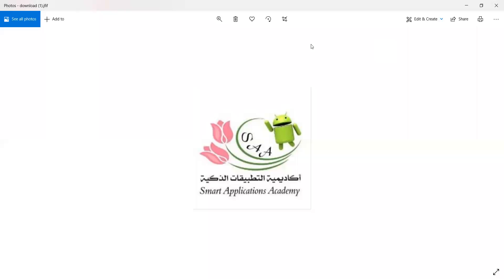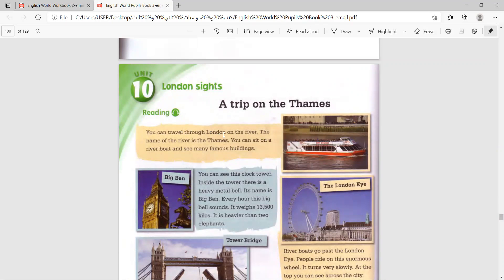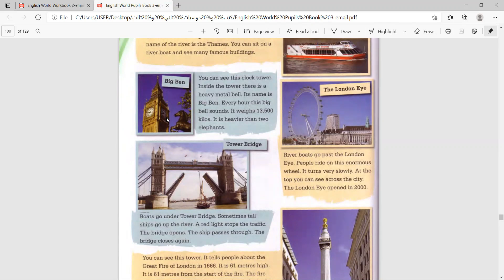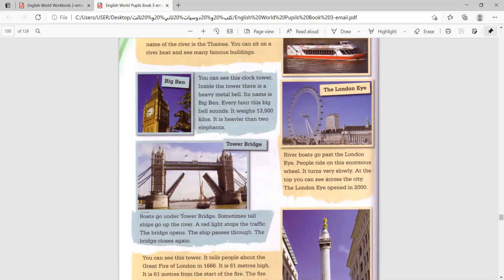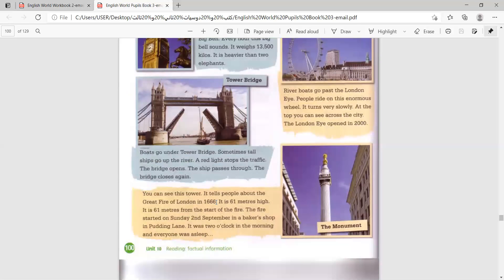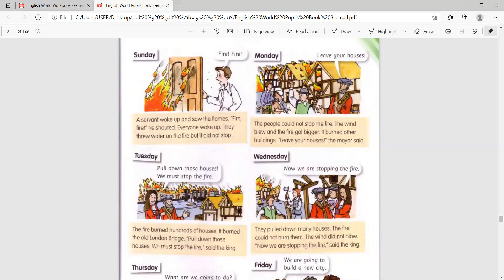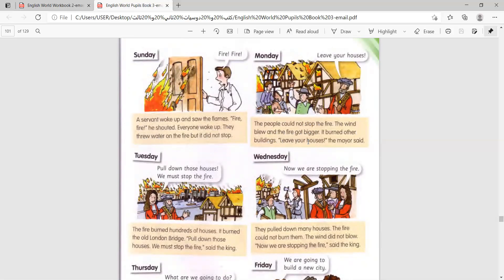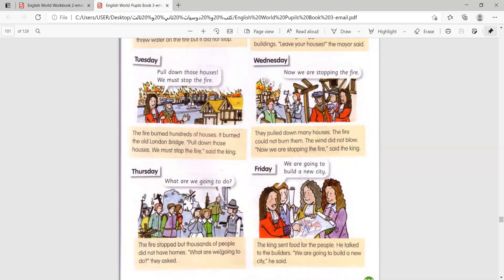SMART APPLICATIONS ACADEMY grade 3 pupil's book pages 100+101.mp4